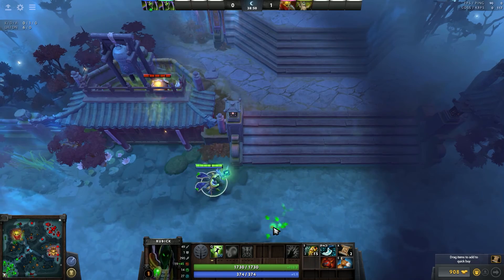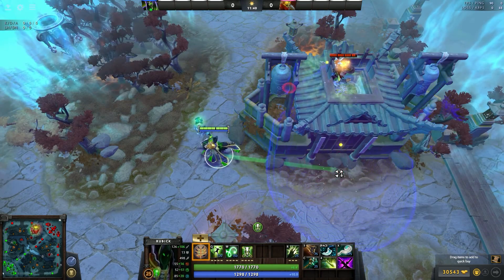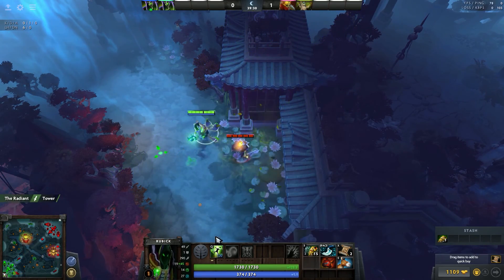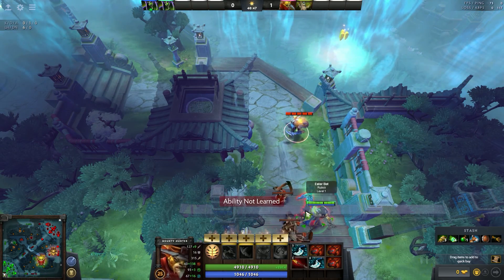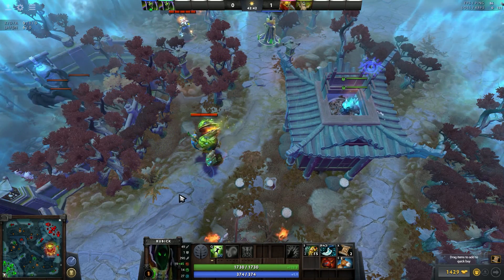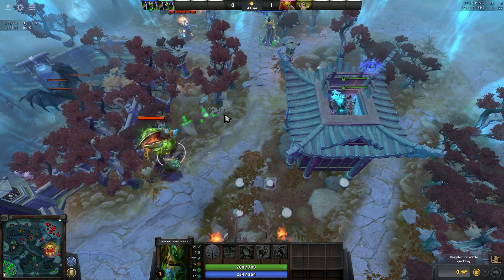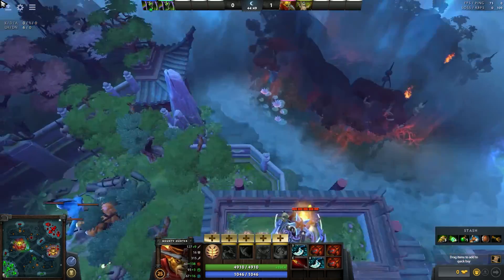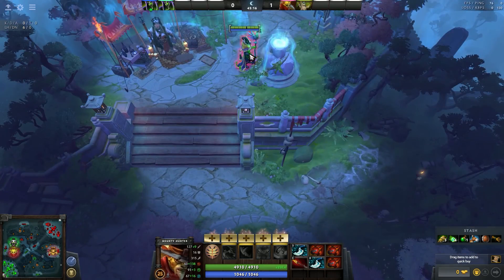How and where to cliff with Rubick after 7.00+ in Dota 2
Quick guide with some locations where you can cliff people with Rubick's Telekinesis

Wiki Info: TeamLiquid